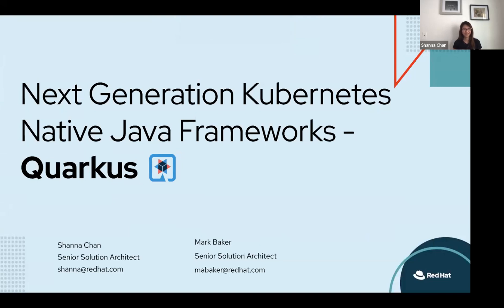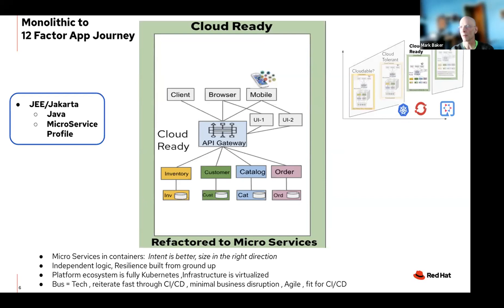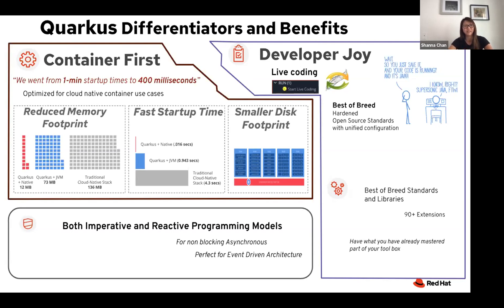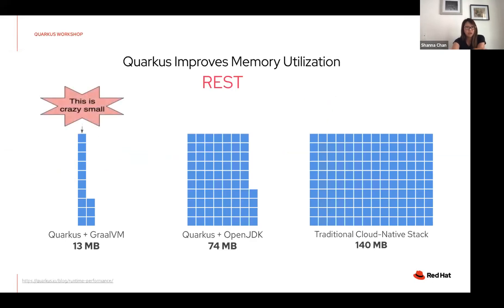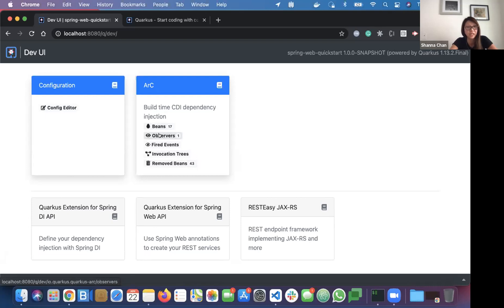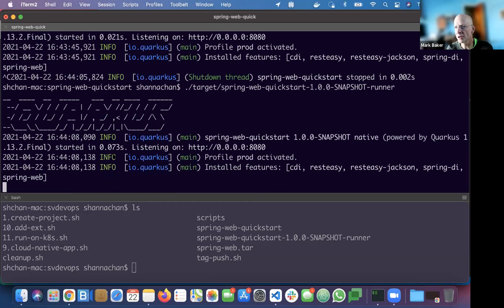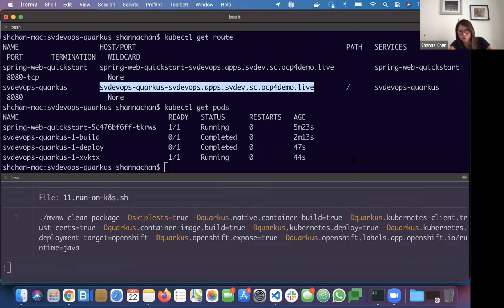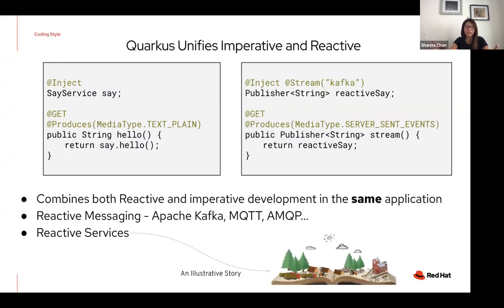Quarkus - A next-generation Kubernetes Native Java framework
Description: For years, the client-server architecture has been the de-facto standard to build applications. But a major shift happened. The one model rules them all age is over. A new range of applications and architectures has emerged and impacts how code is written and how applications are deployed and executed. HTTP microservices, reactive applications, message-driven microservices, and serverless are now central players in modern systems.

Quarkus has been designed with this new world in mind and provides first-class support for these different paradigms. Developers using the Red Hat build of Quarkus can now choose between deploying natively compiled code or JVM-based code depending on an application’s needs. Natively compiled Quarkus applications are extremely fast and memory-efficient, making Quarkus a great choice for serverless and high-density cloud deployments.

Speakers

1) Shanna Chan, Senior Solutions Architect at Red Hat
2) Mark Baker, Senior Solutions Architect at Red Hat

Speaker Bios

Shanna Chan - Shanna is passionate about how open source solutions help others in their journey of application modernization and transformation of their business into cloud infrastructures. Her background includes application developments, DevOps, and architecting solutions for large enterprises.

Mark Baker - Mark’s experiences coalesce around solution /business architecture and leadership bringing together people in both post / pre-sales software projects bridging traditional legacy systems (i.e. Jakarta (JEE) MVC) with Cloud tolerant and Cloud native open source in the journey of modernization and transformation.